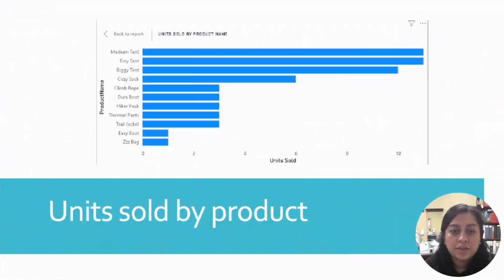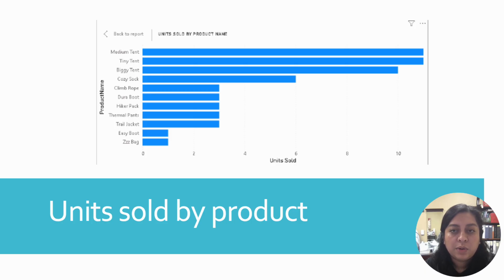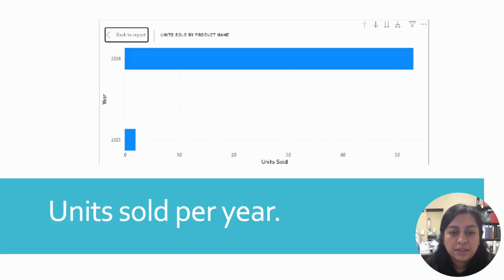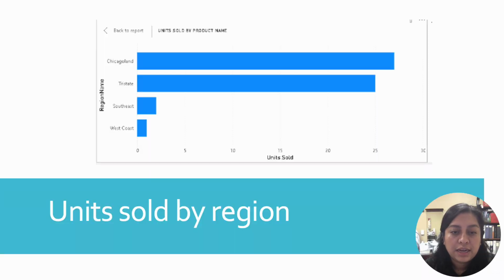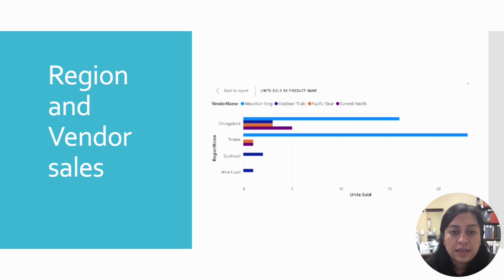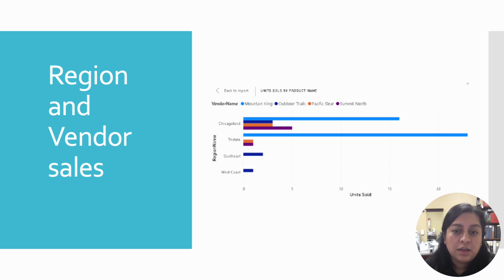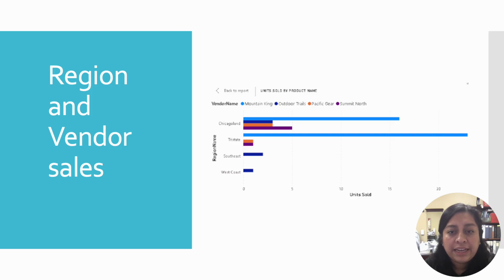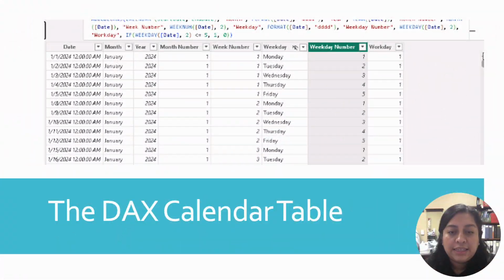Power BI presentation video SYM 408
TOPIC 6 BENCHMARK POWER BI PRESENTATION.